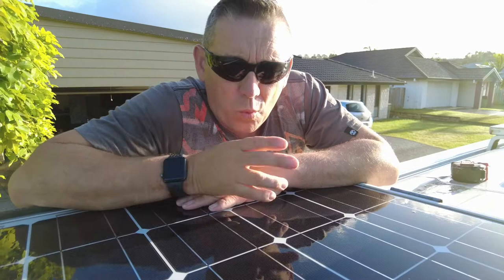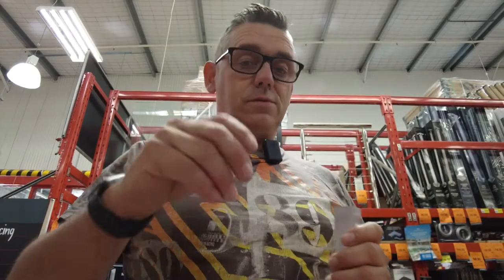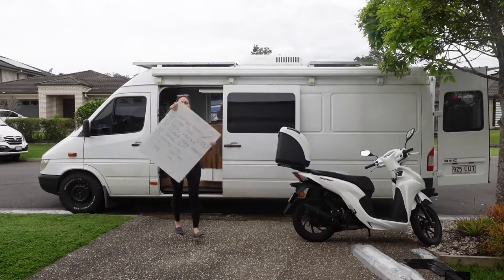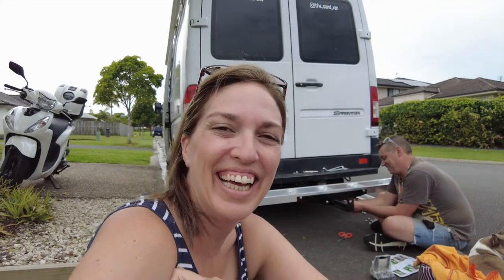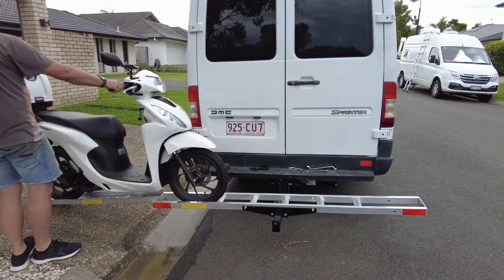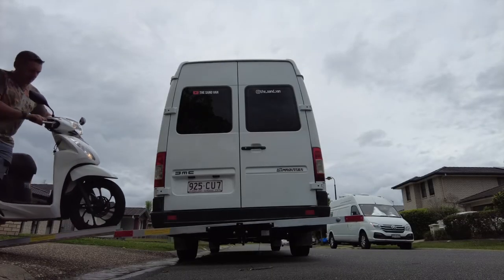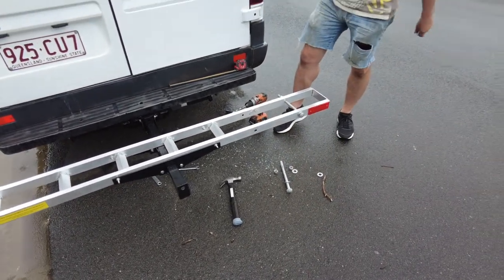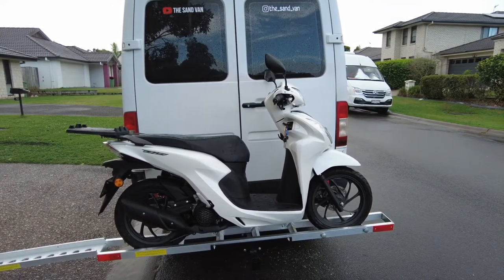Sprinter with scooter rack? Honda DIO 2022 scooter rack install.. Travel Van life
Our Scooter rack for our Honda DIO is finally installed on our Sprinter Vinnie - but will we take it?  Is it too much of a hassle to have it there and not be able to open the doors when we want?  We show you what is needed to be modified on a cheaper small bike carrier to actually make the scooter fit.

Introducing our new you tube Channel, ‘The Sand Van’
We are an Aussie/English couple living in the beautiful Gold Coast of Australia. Our dream is to live full time in our van and see Australia, however at the moment we are working full time and travelling as much as we can on weekends and any time off we can book!

Travel along with us and experience our adventures as we live vanlife to the fullest, Everybody does van life differently ,whether is in a converted bus ,RV ,campervan or just camping in a car.
We will help navigate the highs and lows of vanlife showing you campsites ,free camps,wild camps and boondocking.

As we travel we will share our experiences with van life and take you hiking ,kayaking,bushwalking and even magnet fishing.
We will show you handy tips and trips for vanlife ,with general maintenance ,everyday chores,repairs and upgrades to our mercedes sprinter van and our hiace campervan
Also we"ll share the beautiful countryside of australia via our camera lenses and drone footage.

So please join us and our little dog Pablo as we take on the adventure that is van life in "The Sand Van"

Our Fleet:
Pepper: 1982 Toyota HiAce Pop top. Recently professionally renovated with full work area, full kitchen and fixed double bed.
Vinnie: 2004 Mercedes Sprinter CDI LWB. Self-built by previous owner. Full ensuite fixed bed  - full kitchen.
Honda Dio 110cc 2021- complete with POW pet box
Pablo: 2019 Chihuahua – Tan in colour.

Go Pro 7
GoPro Dual Charger + Battery
Sony New - ZV1 - Vlog Camera,Black
Sony GP-VPT2BT Handgrip
DJI Pocket 2 Creator Combo
Sandisk Extreme SDXC, SDXV6 64GB, V30, U3, C10, UHS-I
DJI Mini SE Fly More Combo
Vanguard VEO 2 235 CB Carbon Fibre Tripod